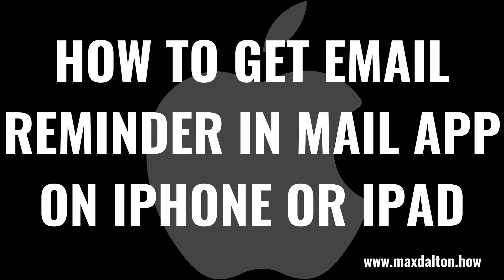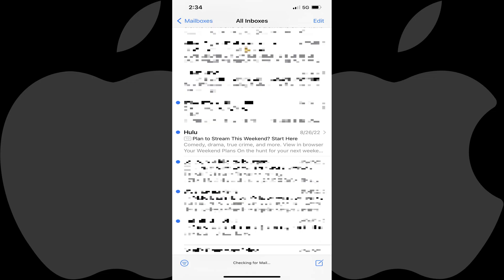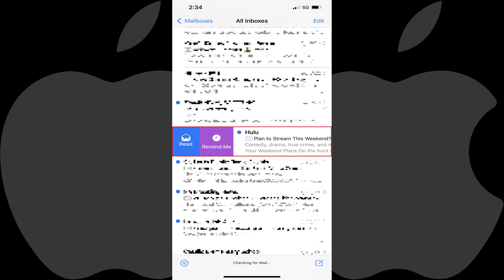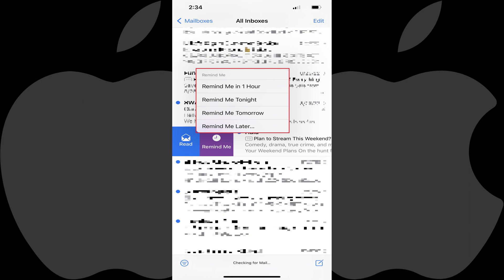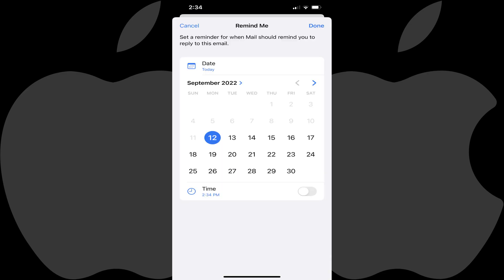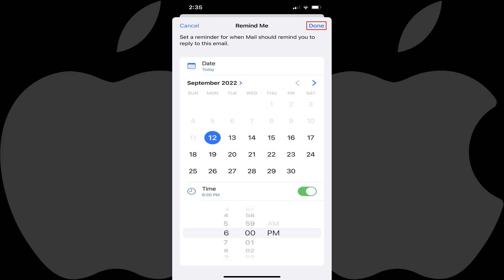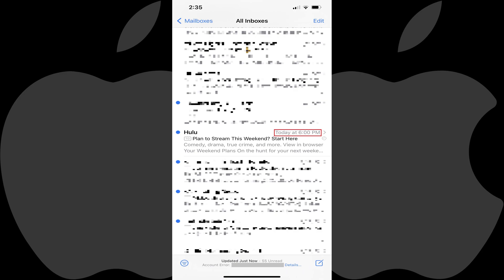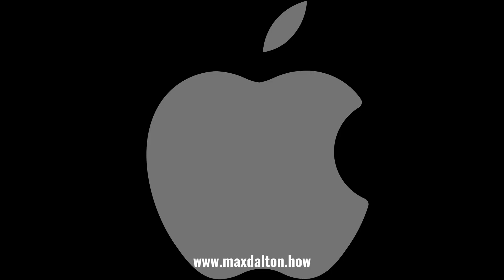How to Get Email Reminder in Mail App on iPhone or iPad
In this video I'll show you how to get an email reminder in the Mail app on your Apple iPhone or iPad.

Timestamps:
Introduction: 0:00
Steps to Get Email Reminder in Mail App on iPhone or iPad: 0:45
Conclusion: 2:00

Video Transcript:
If you've got a lot of email accounts linked to the Mail app on your Apple iPhone or iPad, it can get crowded quickly, and even important messages you leave as unread can get lost in the shuffle. Thankfully, Apple now makes it possible to set and get email reminders in the Mail app, where emails will be raised to sit at the top of your email inbox at the specific date and time you specify. The only caveat is that you have to be running iOS 16 or later for your iPhone, or iPadOS 16 or later for iPad.

Now let's walk through the steps to get an email reminder in the Mail app on your Apple iPhone or iPad.

Step 1. Open the "Mail" app on your iPhone or iPad, and then navigate to the email message you want to be reminded about.

Step 2. Swipe slowly from left to right across the message you want to be reminded about until you see menu options displayed to the left of that message.

Step 3. Tap "Remind Me." A Remind Me menu pops up with options for when you want to be reminded about this message.

Step 4. You can choose either the static options to be reminded in one hour, tonight or tomorrow, or you can choose to be reminded later. If you choose to be reminded later you'll be taken to a calendar where you can choose a specific date and time to receive a reminder about this specific email message. Tap "Done" after making your custom reminder selections. You'll be routed back to your Mail app inbox, where you'll now see a Remind Me icon, and the date and time you'll receive a reminder. When the time comes for the reminder to take effect, the message will be elevated to the top of your Mail app email inbox.